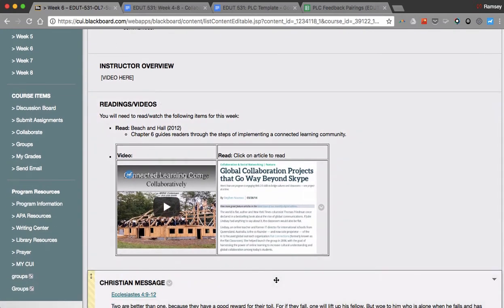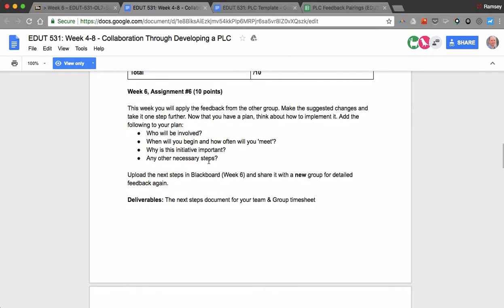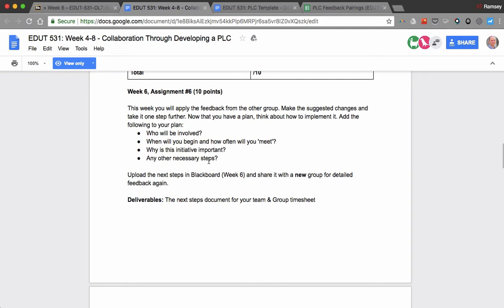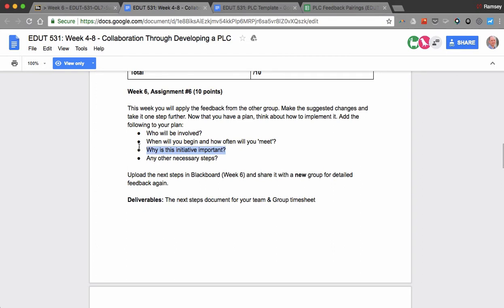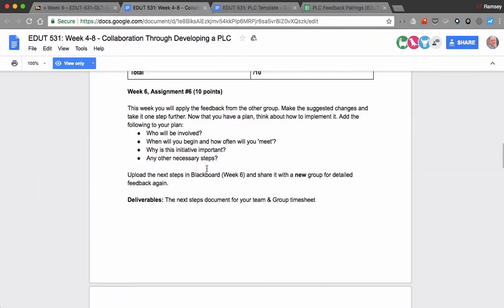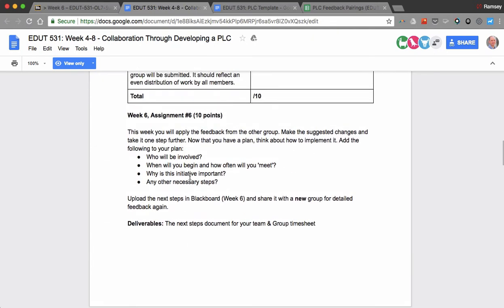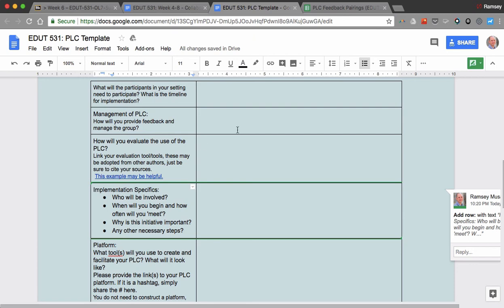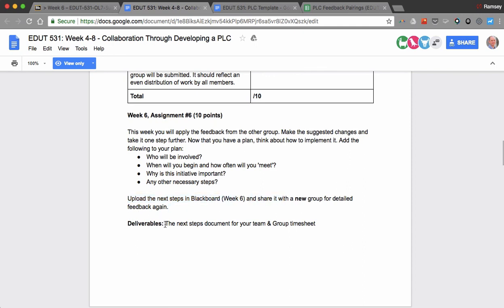EDUT 531 (Week 6)